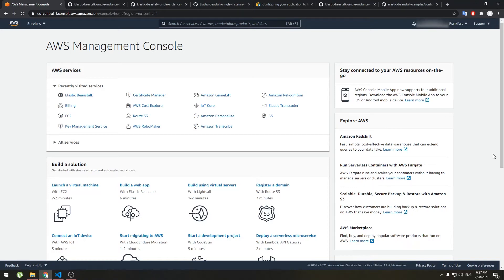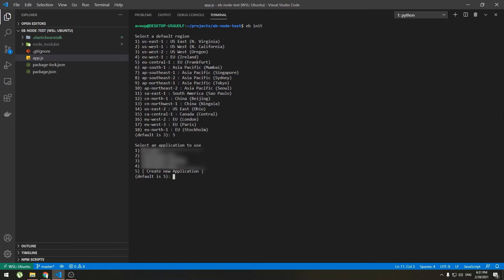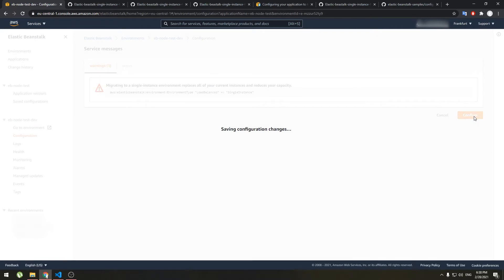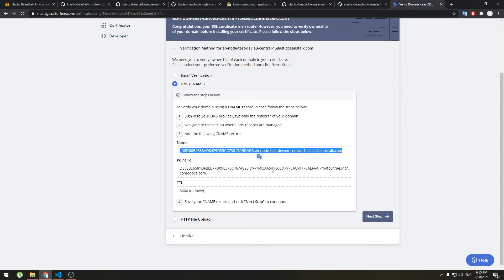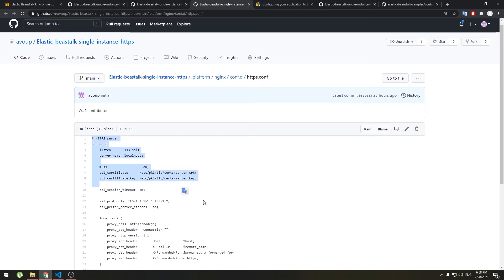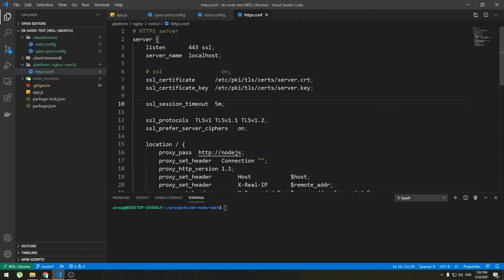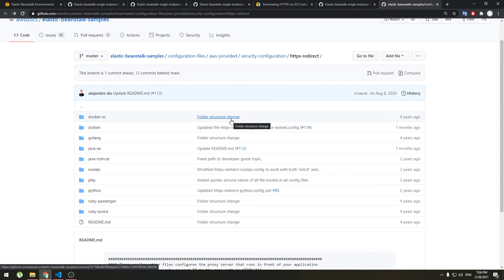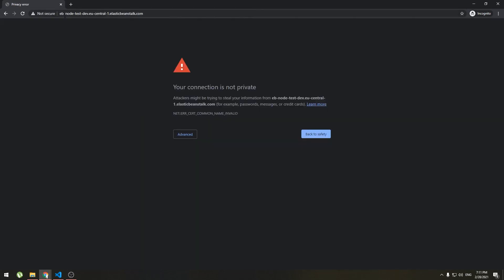Elastic beanstalk SSL without Load Balancer (ELB) - Node.js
Step by step tutorial on how to enable https on single instance elastic beanstalk environment,
with http to https redirection.
This tutorial uses Node.js as platform, but it includes instructions for other platforms too.

Timetable:
Prologue:
  0:00 - Intro
  00:55 - Deploying app on elastic beanstalk using web console
  01:42 - Deploying app on elastic beanstalk using EB CLI
  03:53 - How to disable load balancer on elastic beanstalk (ELB)

Enable https on single instance EB environment:
  05:19 -  Open port 443
05:42 - open-port.config code link
  05:56 - Create SSL certificate
06:10 - certs.config code link
  06:40 - Issue free SSL certificate
  09:00 - Configure nginx to listen to port 443
09:40 - https.conf code link for Node.js
  09:55 - Enable Socket.io on https
10:13 - Configuring app to terminate https docs
  12:16 - Http to https redirection for Node.js
12:30 - redirect.conf code for Node.js
12:40 - Http to https redirection for other platforms
  15:40 - Change port our app listens to
  16:04 - Deploy app

Epilogue:
  17:20 - A very sentimental speech from author (me)